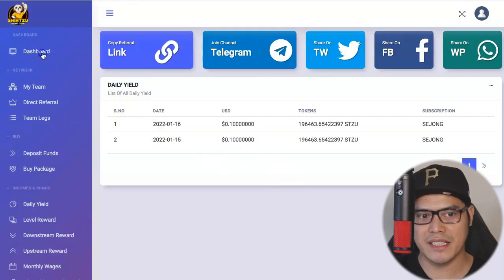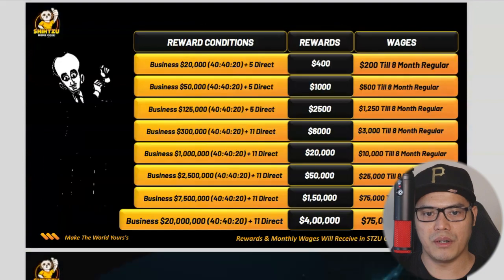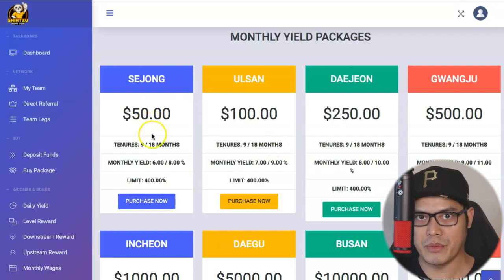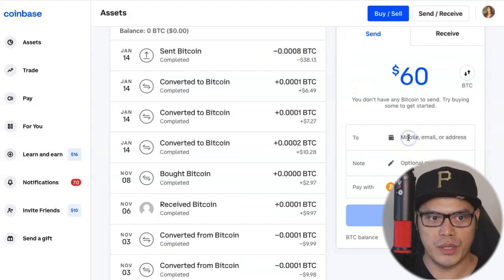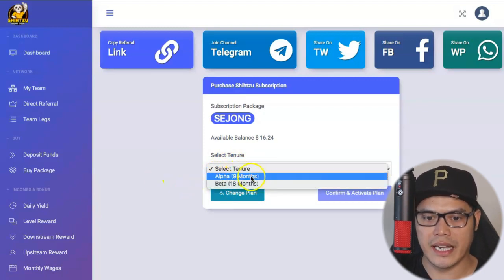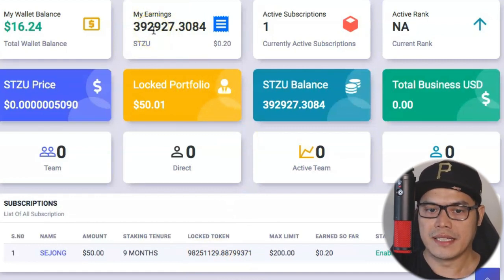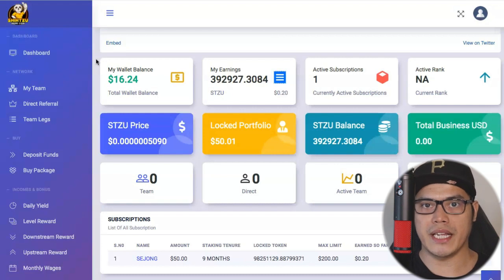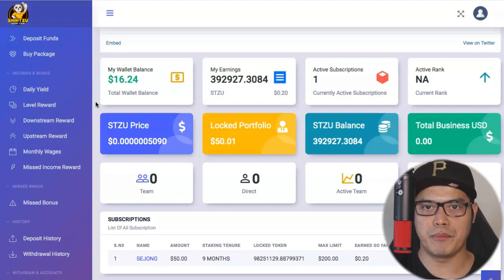Shihtzu Exchange Review - My Results After 48 Hours (SHOCKING Live Proof)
shihtzu exchange review and my results after 48 hours

Hey guys it’s Paolo here and in this video I will show you my results with shihtzu exchange and how I earned 392,297 shihtzu coins in 48 hours without recruiting.

This is what we call crypto staking. So basically what we do is buy the shihtzu coins and then let the shihtzu exchange stake the tokens and pay us the daily yield in shihtzu tokens

Timestamps
0:00 Intro
1:47 Joining Shihtzu Exchange
3:00 Shihtzu Exchange Monthly Yield Packages
5:13 How To Deposit Funds
8:59 How To Buy Shihtzu Coins
11:03 How To Check Daily Earnings